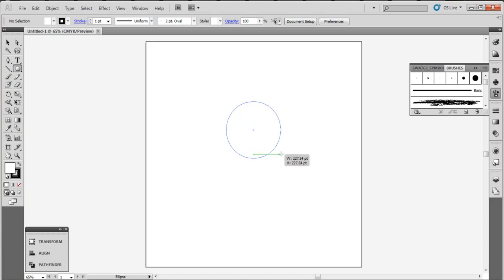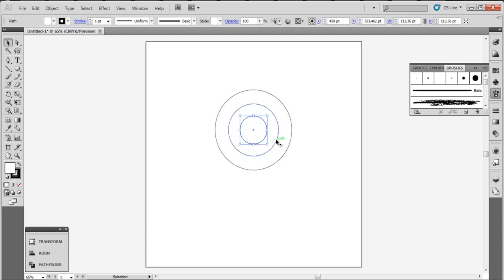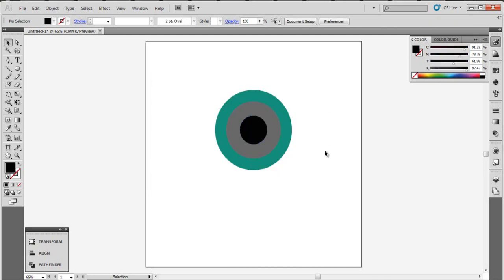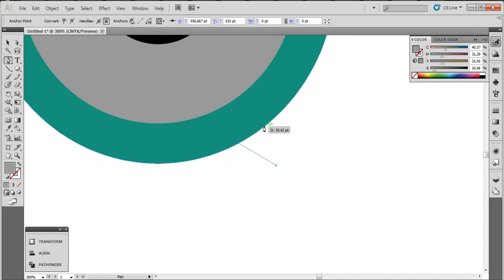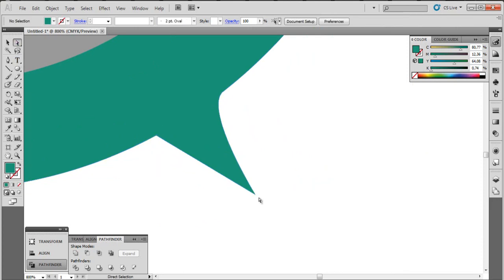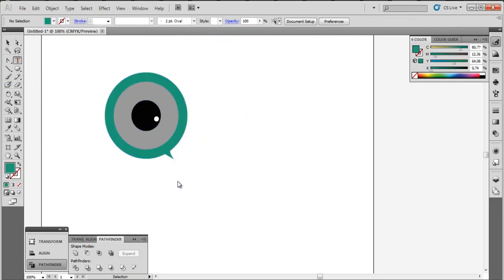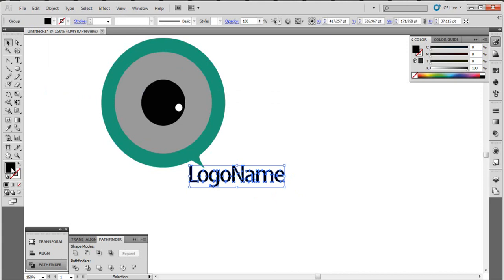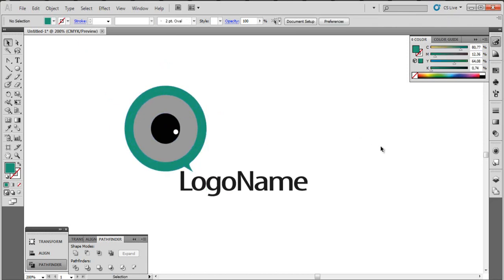new logo idea tutorial (illustrator cs5)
Do you need a professional logo for your company, web site or your business, we offer you a logo with only 9$ with unlimited modifications.